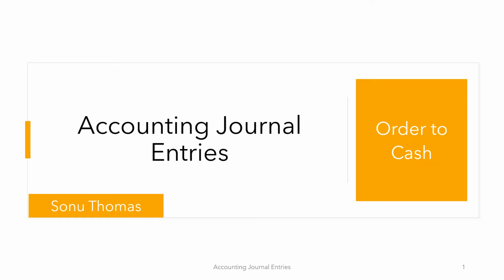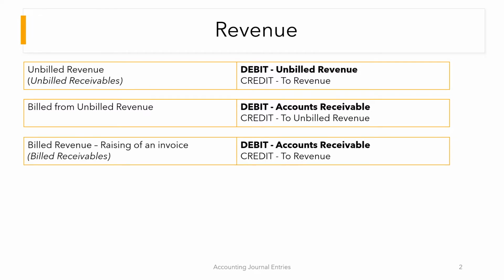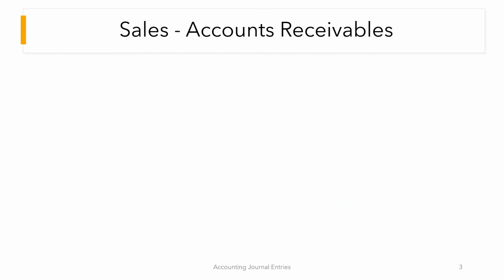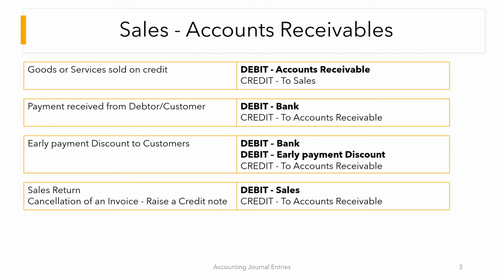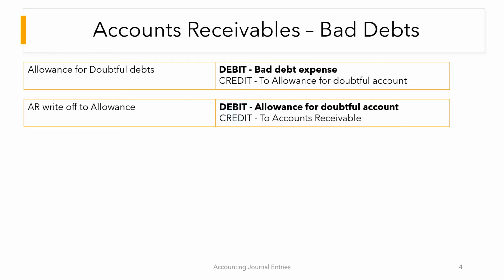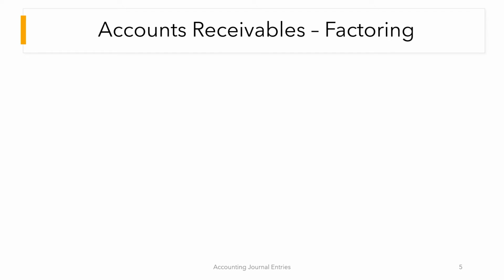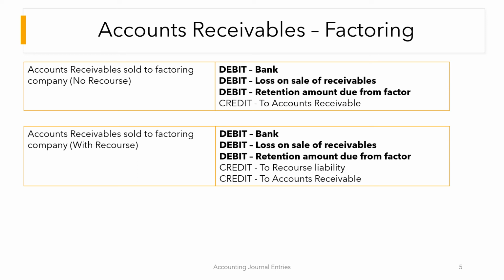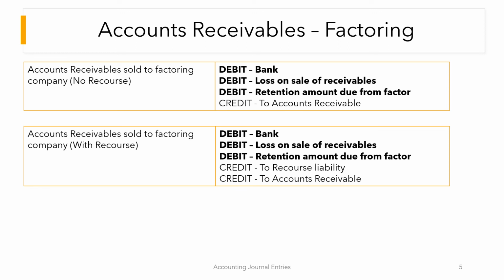Accounting Journal Entries - Order to Cash - (Check out Udemy course link description below)